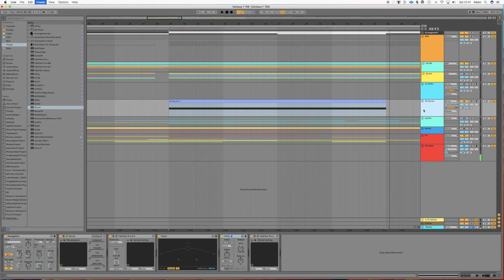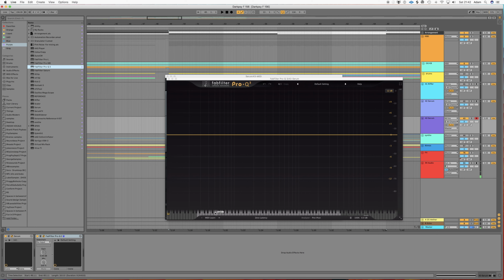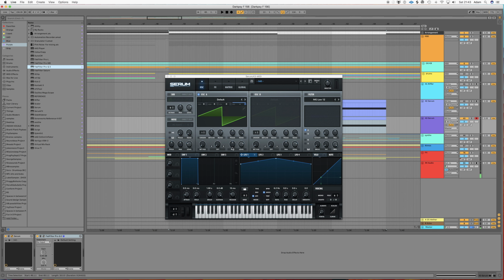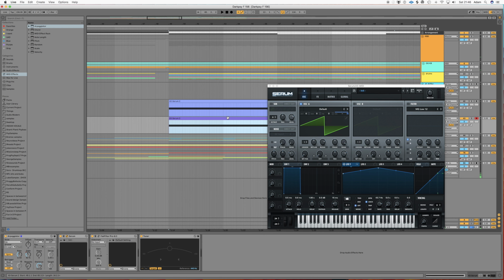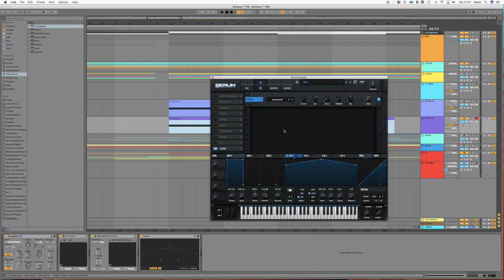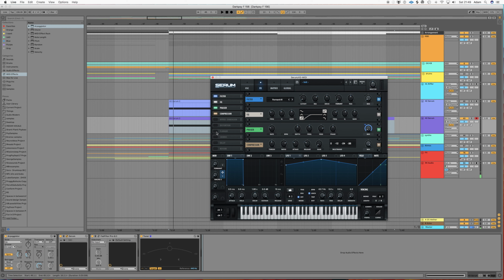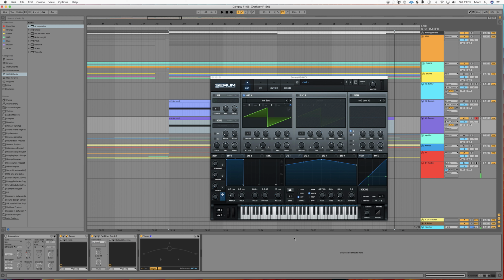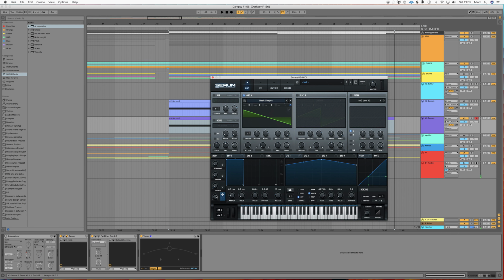[Serum tutorial] Darkpsy FM lead with a twist!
Heres how I like to do frequency modulation in Serum aswell as some of my favourite effects. Enjoy!

This sound and a collection of other LFO FM sounds are available in my serum preset pack